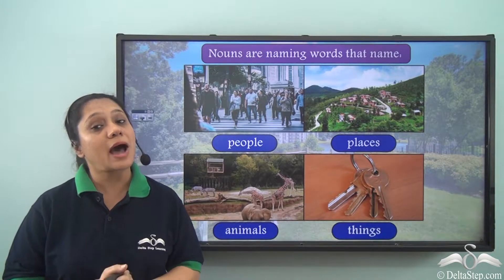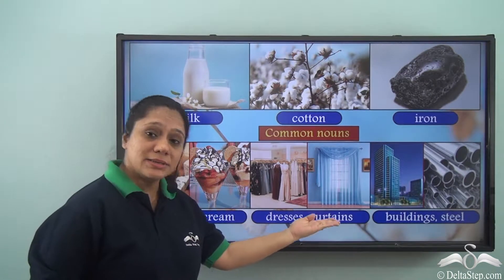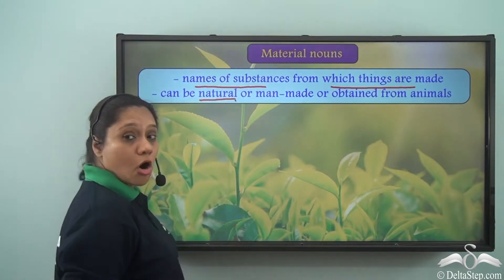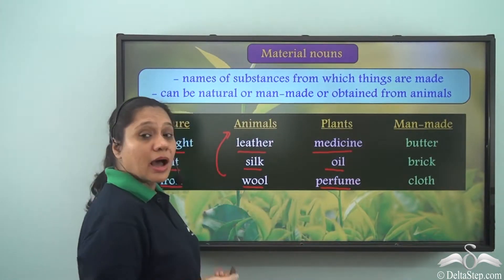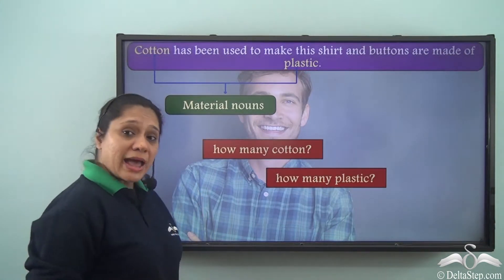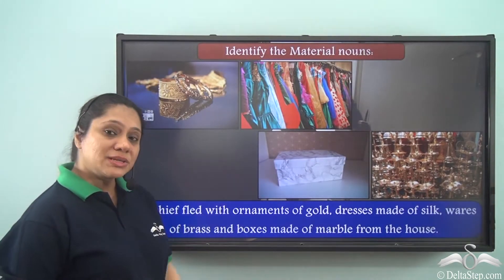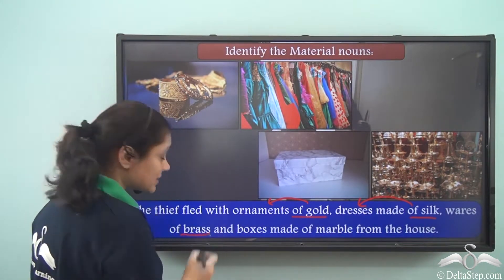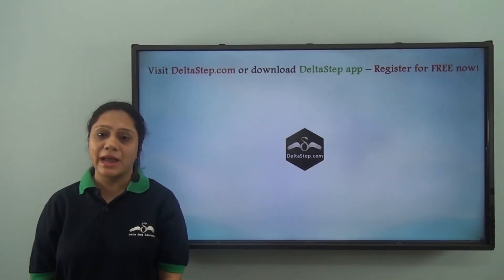Revision Material Nouns